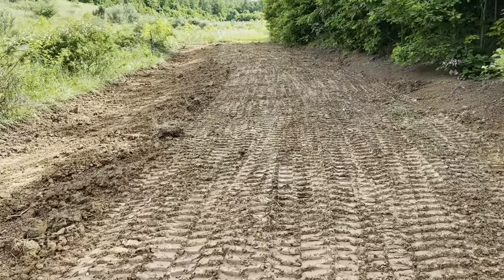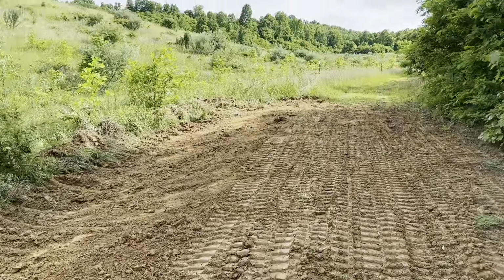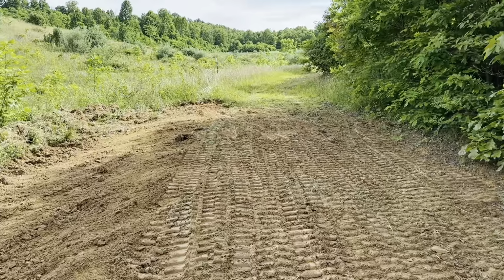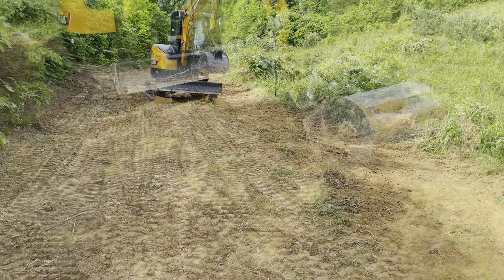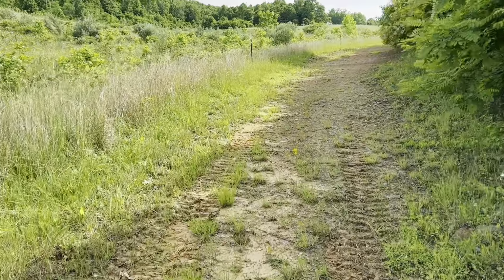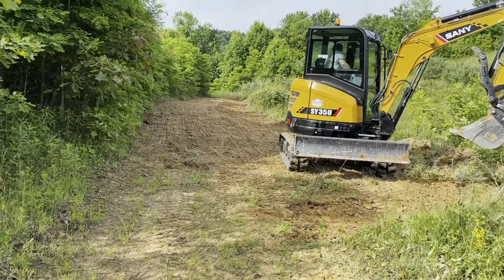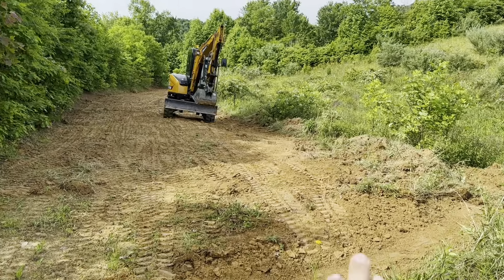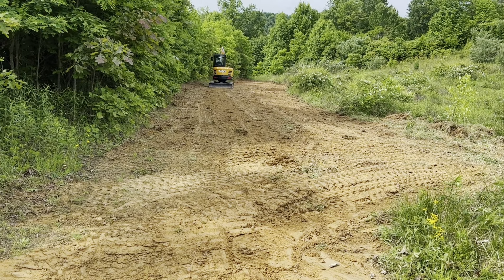Farm Road Repair | SANY SY35U Mini Excavator In Action.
Fixing an old farm road with the SANY SY35U mini excavator.